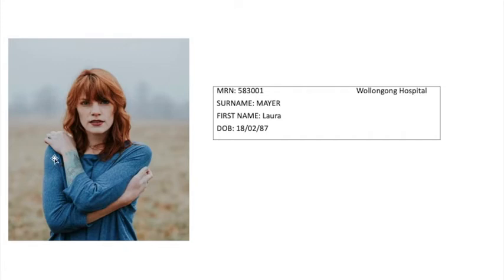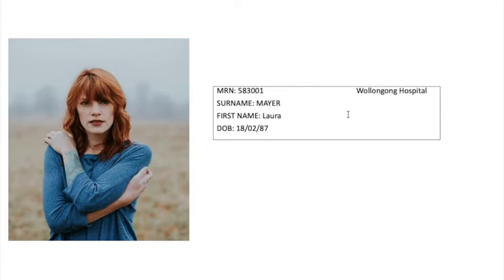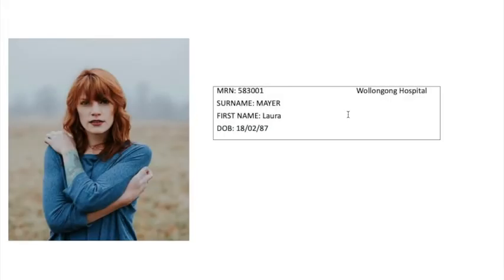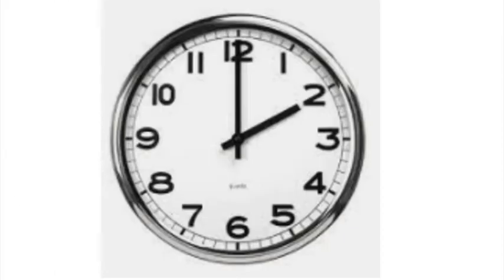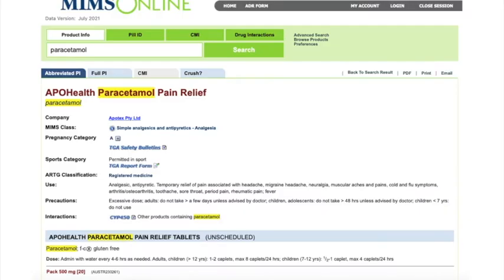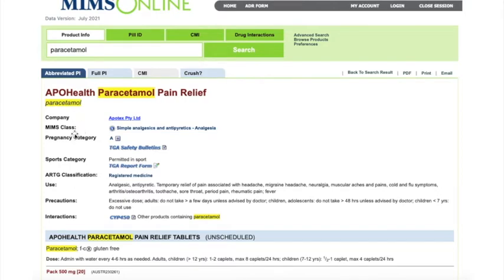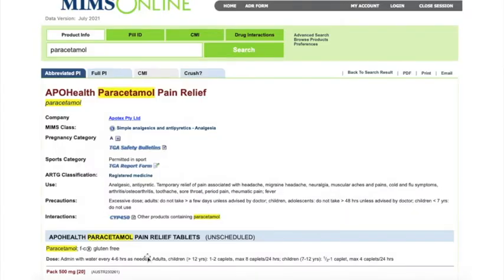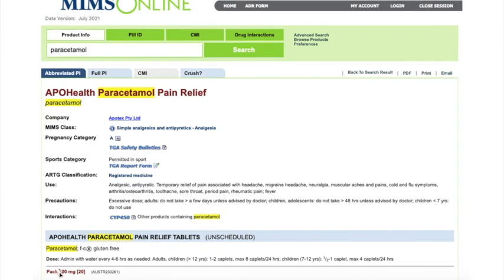5 Rights of medication administration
The 5 rights of safe medication administration for registered nurses